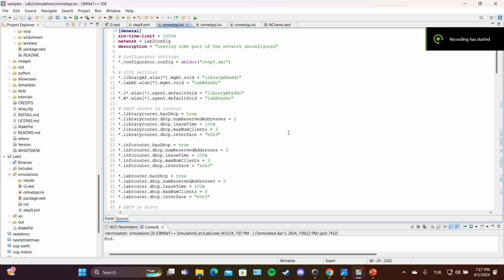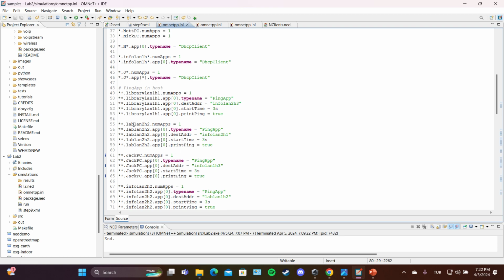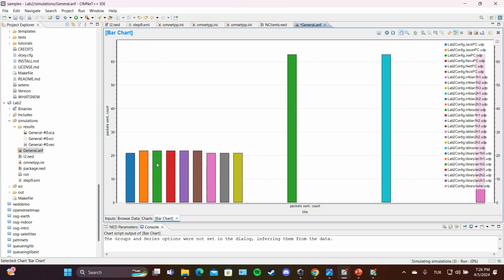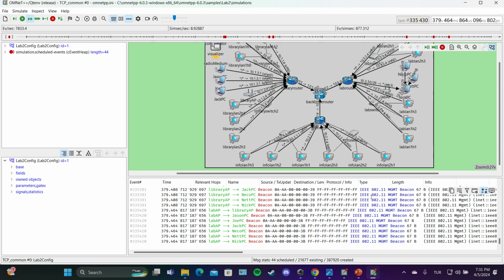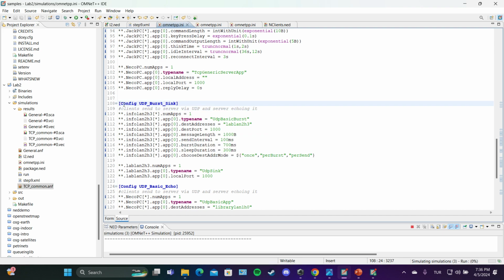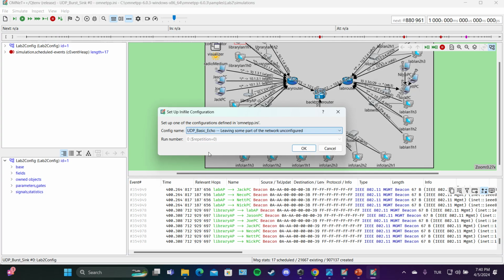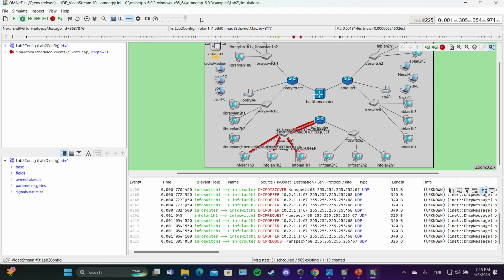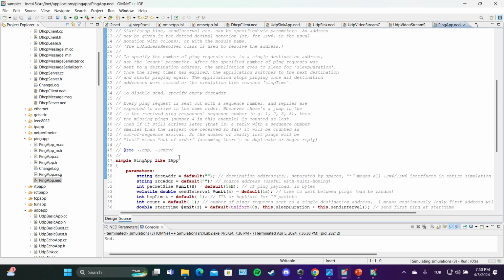Inet step 9 with different applications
I tried to explain Inet step 9 with different applications which are DHCP, PingApp, Tellnet, Udp apps etc.